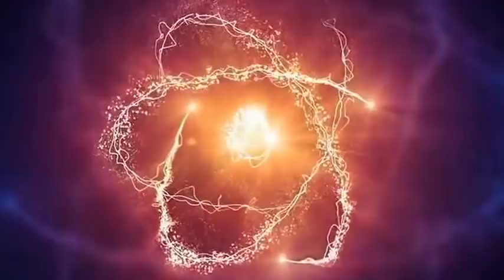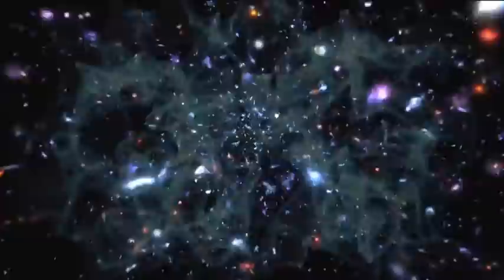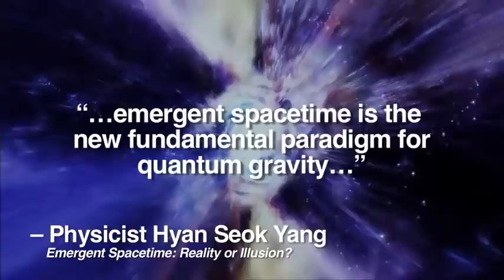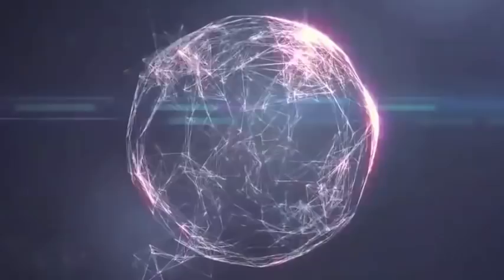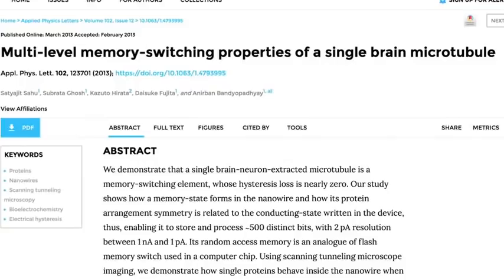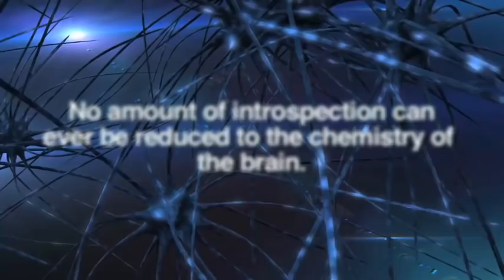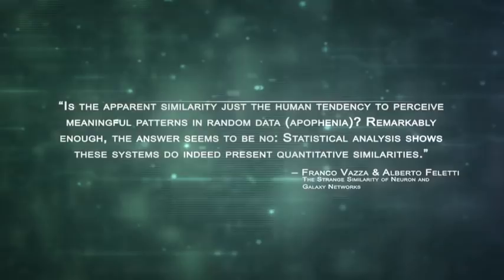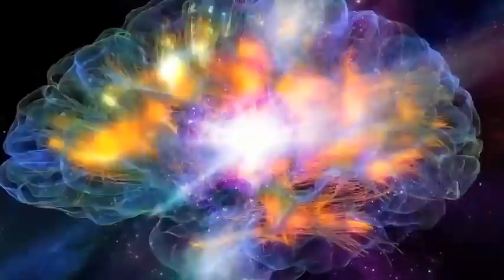𝑻𝒉𝒆 𝑼𝒏𝒊𝒗𝒆𝒓𝒔𝒆 𝑸𝒖𝒂𝒏𝒕𝒖𝒎 𝑬𝒎𝒆𝒓𝒈𝒆𝒏𝒕 _ 𝒀𝒐𝒖𝑻𝒖𝒃𝒆.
Space Emerging from Quantum Mechanics - Sean Carroll

The Strange Similarity of Neuron and Galaxy Networks
Your life’s memories could, in principle, be stored in the universe’s structure.